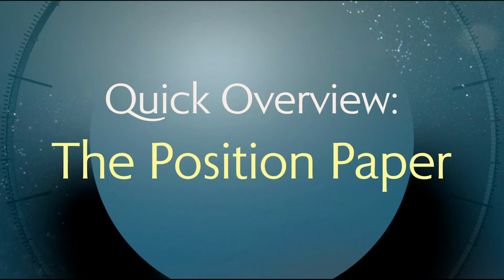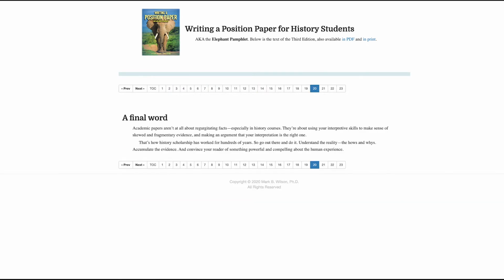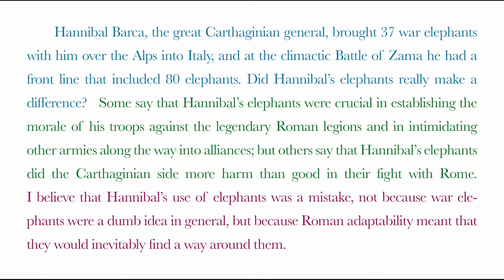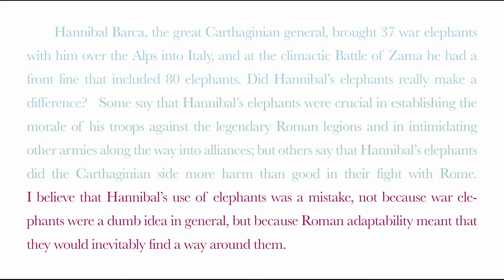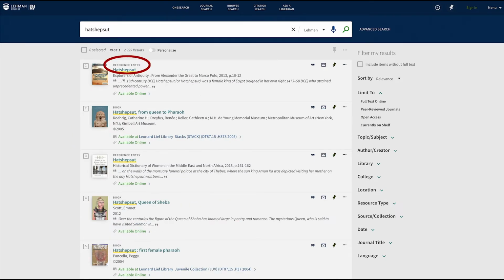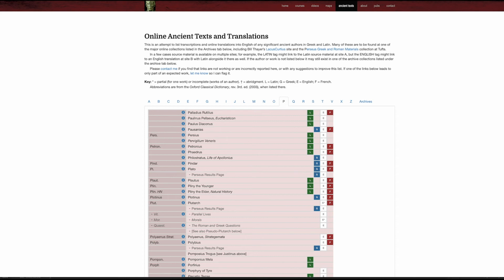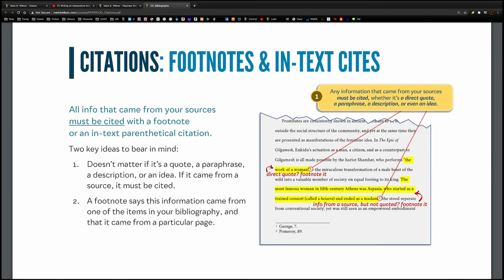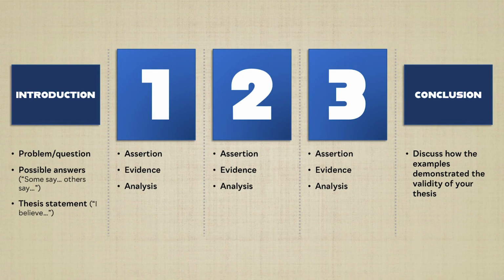Quick Overview: The Position Paper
What you need to know about writing the position paper due at the end of the semester.